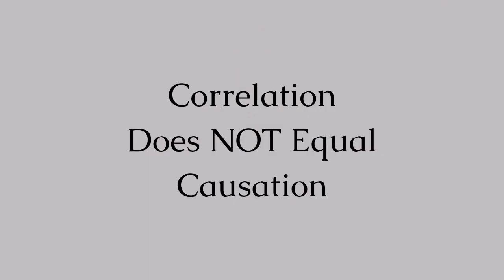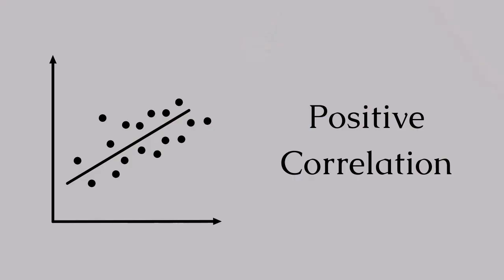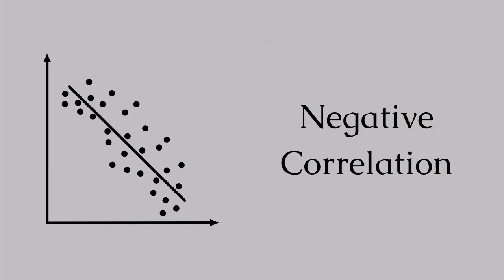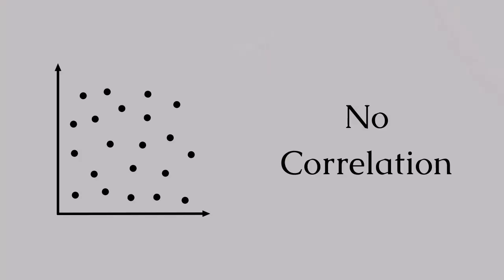What is the difference between correlation and causation? | Education Statistics Made Easy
You've probably heard someone say "correlation does not equal causation" but what does that even mean? This video discusses the difference between the two and how you can use correlation to inform decisions.